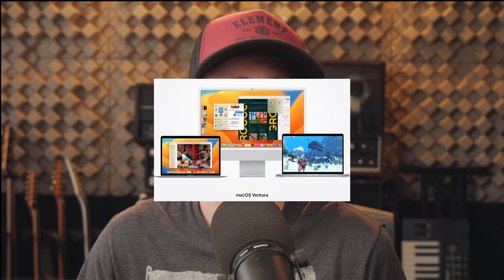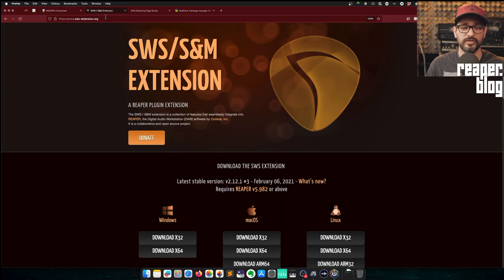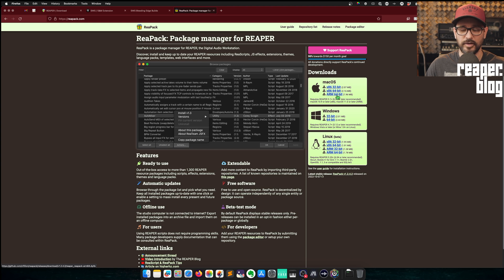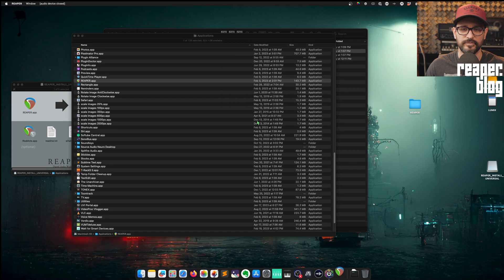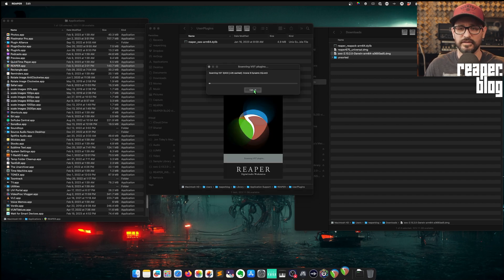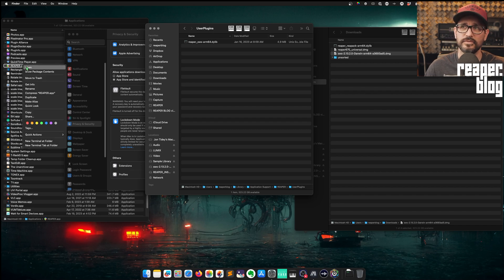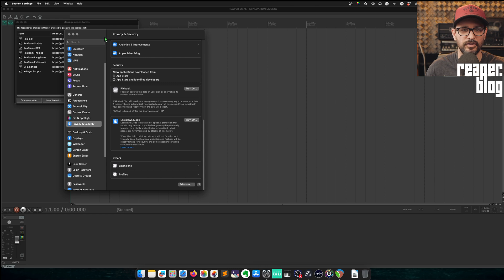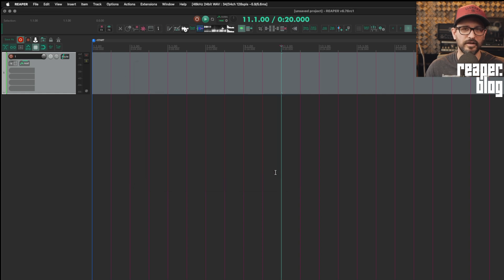REAPER on MacOS 13 Ventura Install Guide including Extensions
If you just got a new Mac computer, or never installed REAPER before this guide is for you!
MacOS has security features to get through for installing apps and extensions that haven't come from the App Store. Don't worry I'll show you how.

MacOS 13 Ventura was released back in October but every company warned not to update yet. And we're still waiting for the go ahead.

I updated my Mac Studio to Ventura and surprisingly, nothing broke. If your reaper was already installed and you did all the security steps it should be business as usual for you.

00:00 - Intro
00:52 - getting the downloads
02:28 - Installing Reaper
03:50 - REAPER resources folder
04:12 - Install SWS
04:35 - Resolving security warnings
06:08 - ReaPack install, same thing
07:12 - More Mac permissions are required